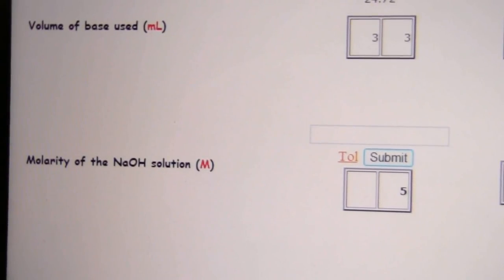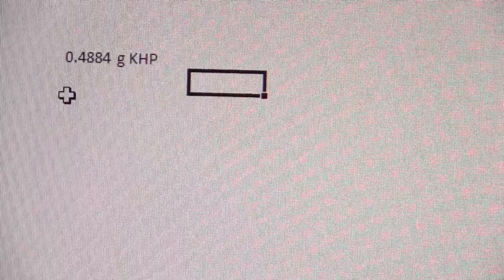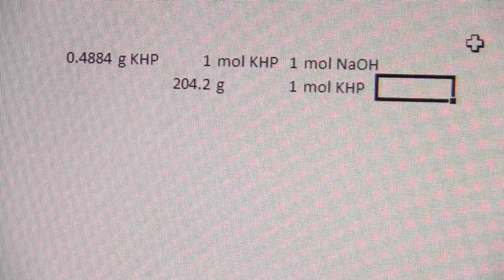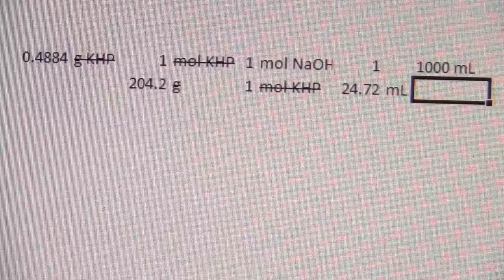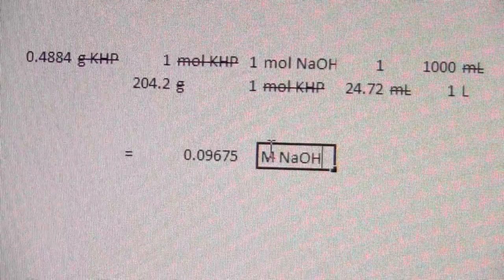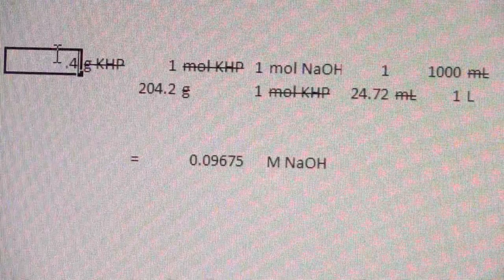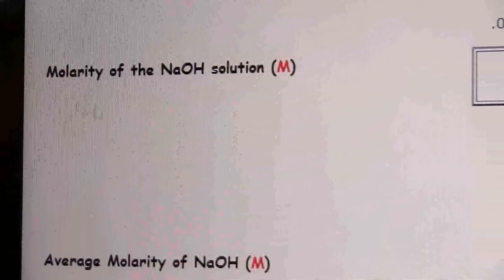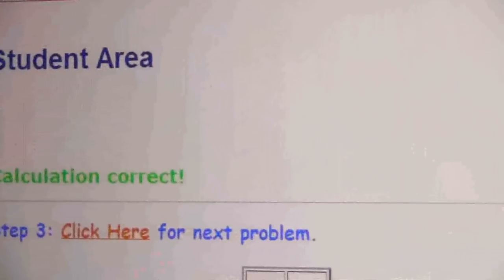Lab 7 - Standardization of NaOH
Covers the data entry and calculations for Chem21Labs related to the standardization of NaOH lab.